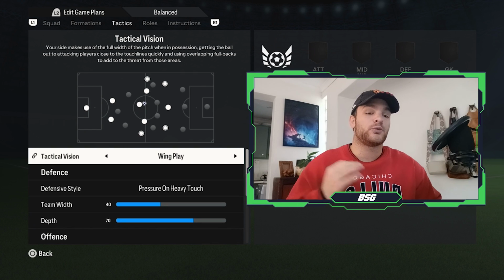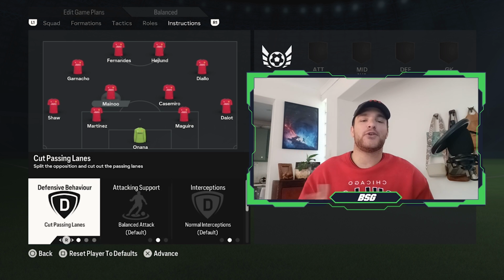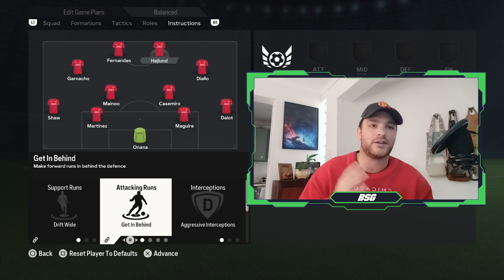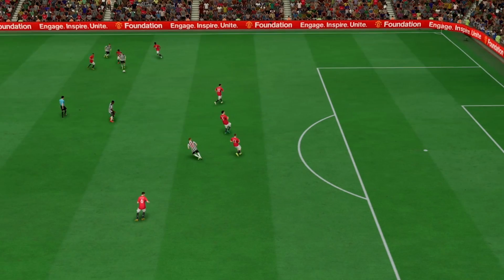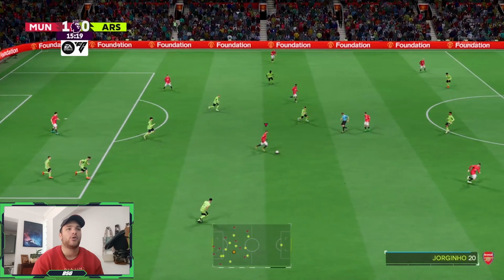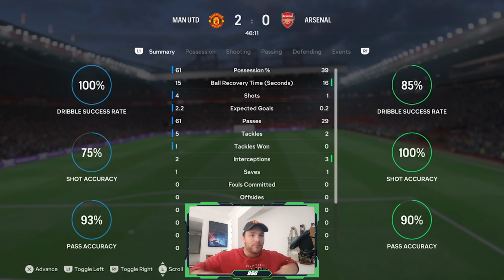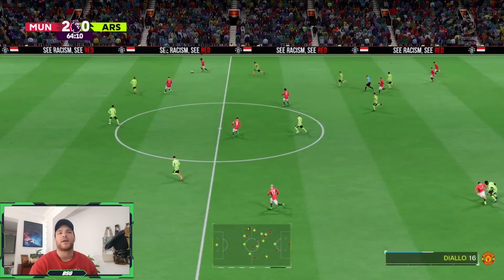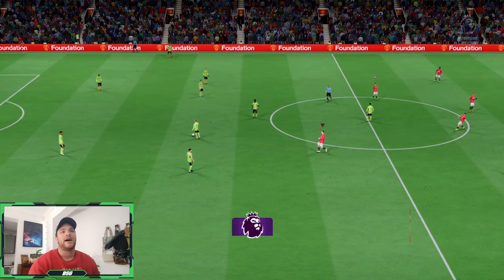How Manchester United Beat Manchester City In The FA CUP FINAL Under Ten Hag | EA FC 24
Dive into the tactical sophistication of Manchester United's 4-2-2-2 formation under Erik ten Hag with EA FC 24's comprehensive breakdown. This video guide meticulously analyzes the strategies, player roles, and key principles that define ten Hag's innovative approach, providing you with the insights needed to replicate his successful tactics on the virtual pitch.

### Formation Overview

**Defensive Line:**
Erik ten Hag's 4-2-2-2 formation starts with a solid back four. The center-backs form the core of the defense, focusing on maintaining a strong defensive line, winning aerial duels, and intercepting passes. The full-backs play a dual role, providing defensive support by marking wingers and covering the flanks, while also pushing forward to support the attack, offering width and delivering crosses into the box.

**Double Pivot:**
In front of the defense, the double pivot comprises two central midfielders who are crucial for both defensive stability and initiating attacks. One midfielder typically has a more defensive role, breaking up opposition plays and shielding the backline. The other operates as a deep-lying playmaker, distributing the ball and orchestrating the team's tempo from deeper positions.

### Attacking Structure

**Advanced Midfielders:**
Ahead of the double pivot are two advanced midfielders. These players occupy central roles but are given the freedom to drift wide and create overloads on the flanks. Their primary responsibilities include linking up play between the midfield and the attack, creating scoring opportunities through incisive passes, and supporting the strikers. Their movement is essential for pulling defenders out of position and creating spaces for the strikers.

**Striking Pair:**
At the forefront of the formation are two strikers, forming a dynamic and versatile attacking duo. One striker typically plays as a target man, capable of holding up the ball and bringing others into play, while the other operates as a more mobile forward, making runs behind the defense and exploiting spaces. This combination of a physical presence and a pacey striker ensures that United can vary their attacking approach, making them unpredictable and difficult to defend against.

### Tactical Principles

**Pressing and Defensive Organization:**
A key aspect of ten Hag's 4-2-2-2 is the team’s pressing and defensive organization. When out of possession, Manchester United employs a coordinated high press, with the front four players leading the charge to win the ball back quickly. The double pivot provides a second layer of defense, cutting off passing lanes and intercepting any balls that bypass the initial press. This compact and aggressive approach disrupts the opposition's build-up play and forces errors.

**Positional Play and Width:**
Despite the central positioning of the advanced midfielders, width is maintained through the full-backs and the dynamic movement of the strikers. The advanced midfielders are encouraged to drift wide and support the full-backs, creating overloads and stretching the opposition’s defense. This positional play ensures that United can switch the point of attack quickly and exploit spaces on the flanks.

**Quick Transitions:**
Ten Hag's tactics emphasize quick transitions from defense to attack. Upon regaining possession, United looks to move the ball forward rapidly, utilizing the pace and movement of the strikers and advanced midfielders. The double pivot plays a crucial role in these transitions, providing the initial pass and supporting the attack with late runs into the box.

**Attacking Versatility:**
In the attacking phase, United's 4-2-2-2 formation allows for versatility and fluidity. The strikers and advanced midfielders interchange positions frequently, creating confusion for the opposition’s defenders. This movement, combined with the overlapping runs of the full-backs, ensures a constant threat from multiple angles. The advanced midfielders also have the freedom to take up positions in the half-spaces, offering additional creative outlets and goal-scoring opportunities.

### Conclusion

"Manchester United's 4-2-2-2 Tactics Under Ten Hag" on EA FC 24 is a must-watch for football enthusiasts and gamers alike. This detailed analysis provides a deep dive into one of the most intriguing tactical setups in modern football, highlighting the innovative approach of Erik ten Hag. By understanding the formation’s structure, key player roles, and tactical principles, you'll gain valuable insights into replicating these tactics and appreciating the strategic depth behind Manchester United's success. Whether you’re a coach, player, or fan, this guide offers a comprehensive resource for mastering the 4-2-2-2 formation under ten Hag's visionary leadership.

Other Stuff…